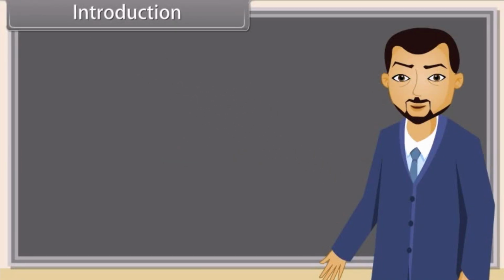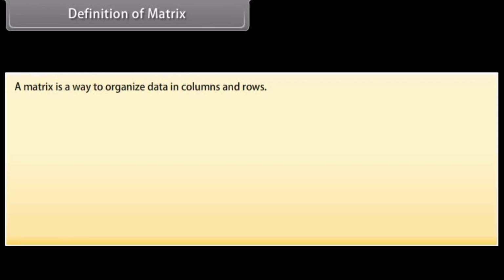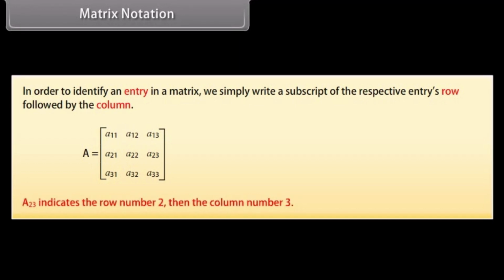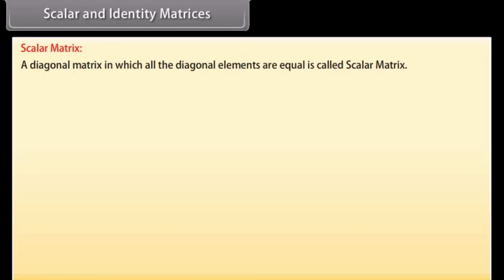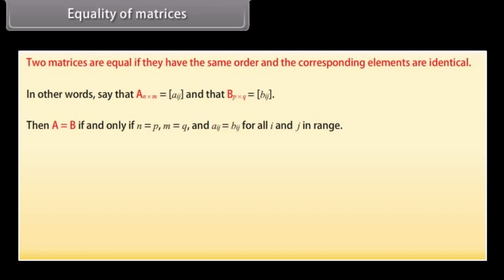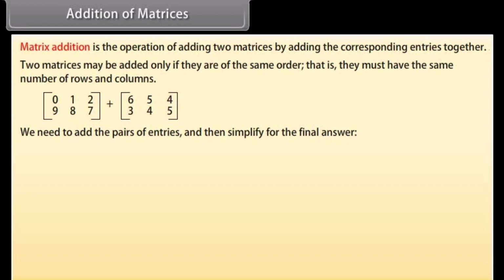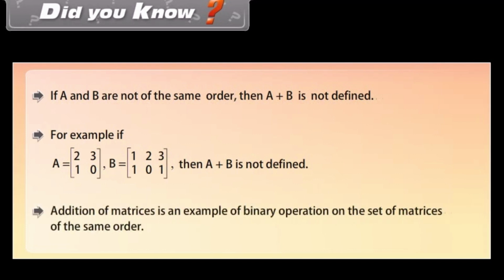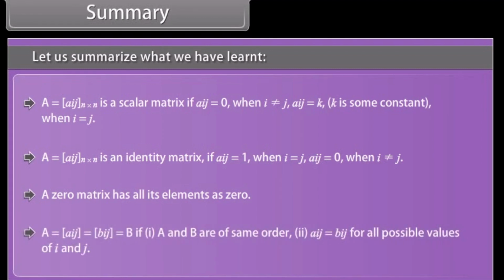📘 Class 12 Maths – Algebra of Matrices Part I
Welcome to the first part of the Algebra of Matrices series! In this video, we cover the fundamental concepts of matrices, including types of matrices, matrix notation, and basic operations like addition and scalar multiplication.

This foundational video is perfect for students preparing for CBSE Board Exams and JEE Mains/Advanced.

📌 Topics Covered in This Video:
🔹 1. What is a Matrix?

Row matrix, column matrix

Square, rectangular, zero, diagonal, scalar, identity matrices

🔹 3. Matrix Equality

Conditions for two matrices to be equal

🔹 4. Matrix Addition and Subtraction

🔹 6. Basic Properties and Examples

Simple problems for practice

🎯 Strong foundational understanding for advanced topics

🧠 Helps in scoring well in board and competitive exams

👍 LIKE if this video helped you understand matrices